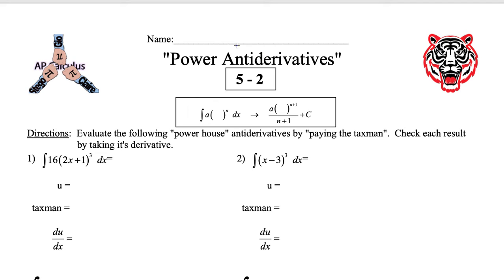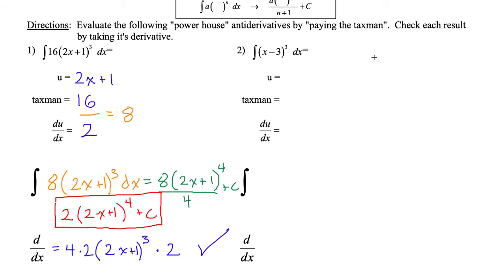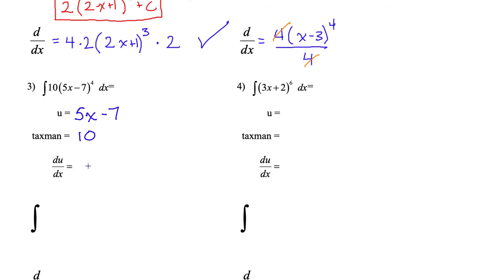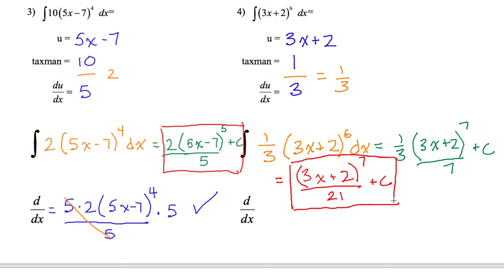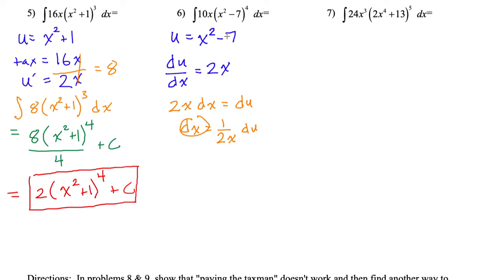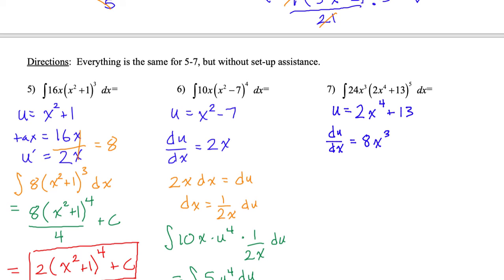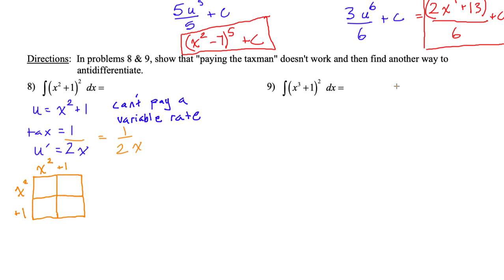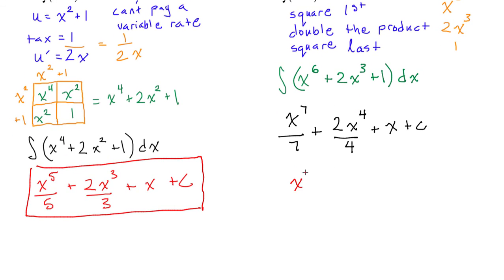AP Calculus AB WS 5-2